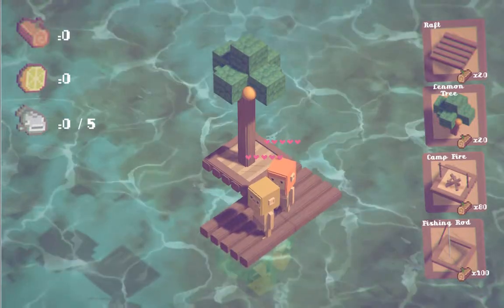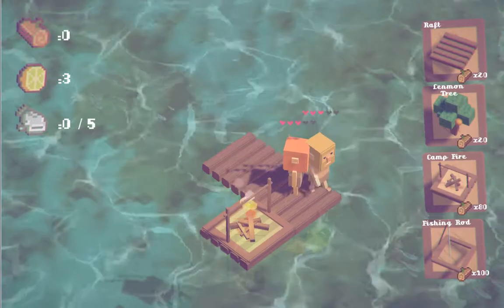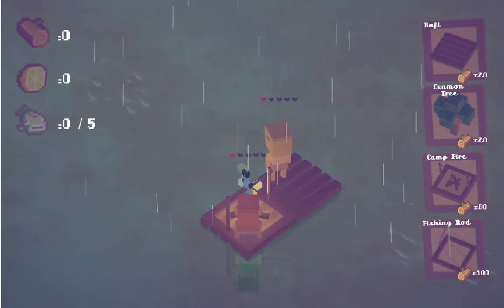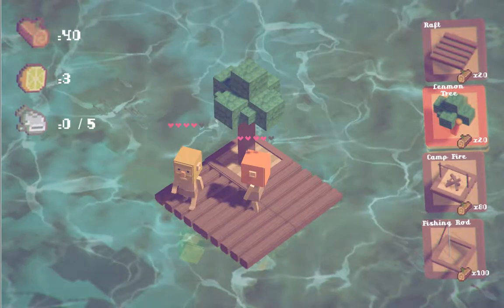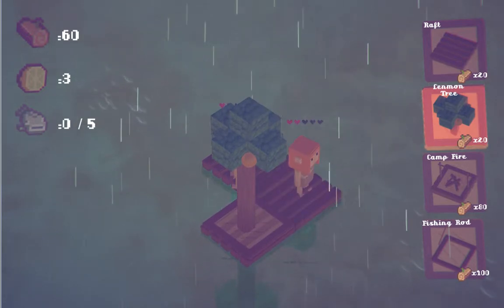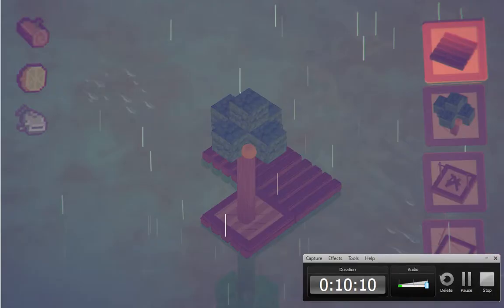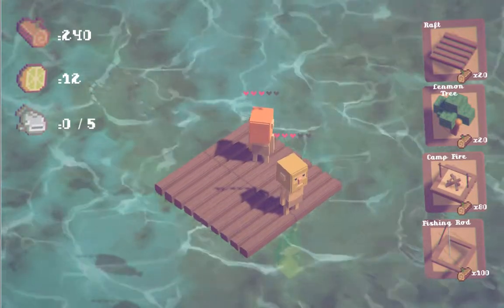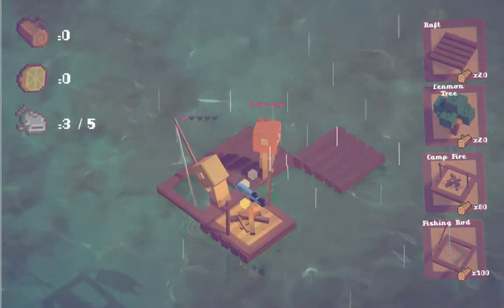STRANDED AT SEA!!! || Last Wood Gameplay #1